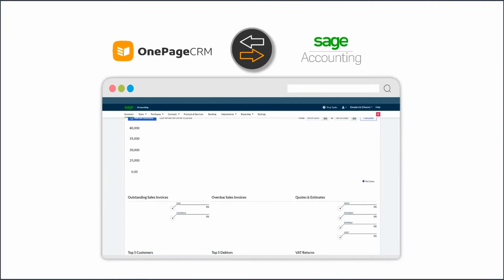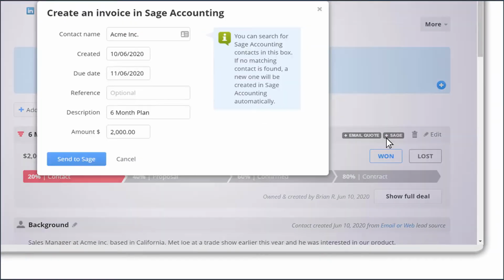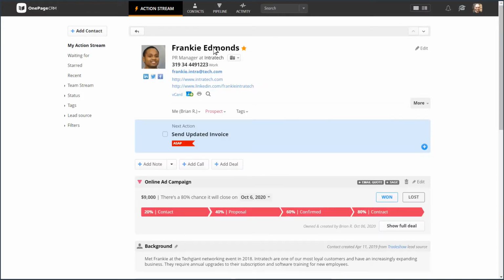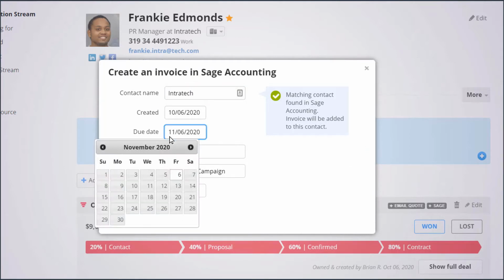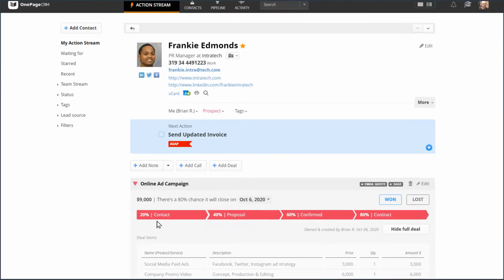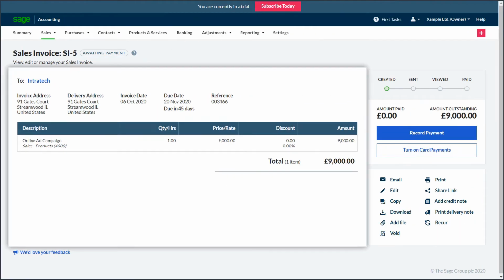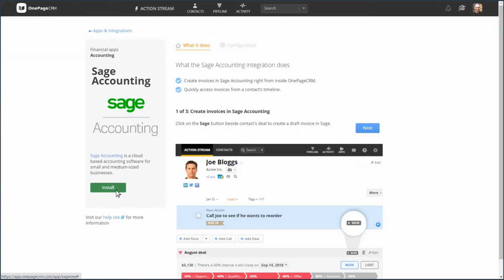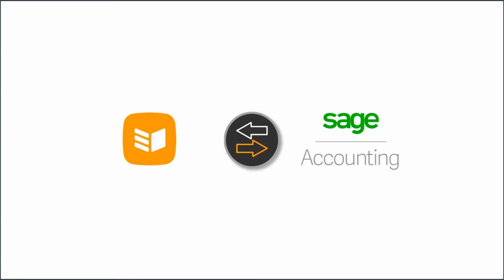CRM Sage Integration: How to Connect Your CRM with Sage Accounting | OnePageCRM Tutorial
Sage is one of the most popular accounting tools for small businesses. This tutorial shows how the OnePageCRM and Sage integration syncs contacts and financial data between your sales and accounting workflows. Connect in minutes — no middleware needed.

Thanks to the OnePageCRM and Sage Accounting integration, you can quickly create and send invoices without leaving your CRM account.
What is OnePageCRM

OnePageCRM is the first action-focused CRM built for small professional services and consulting businesses. It transforms a simple contact database into a dynamic to-do list with tasks and follow-up reminders next to every contact.

TRY FREE: You can try OnePageCRM for free, no credit card required